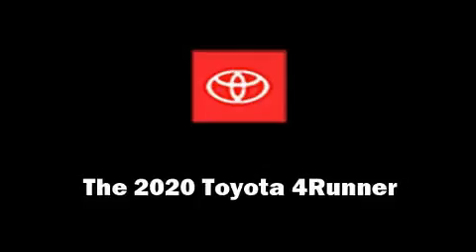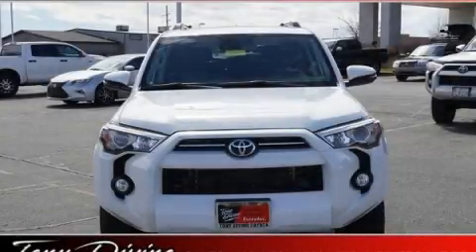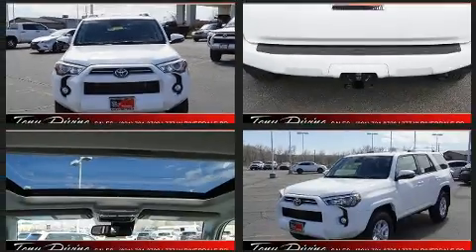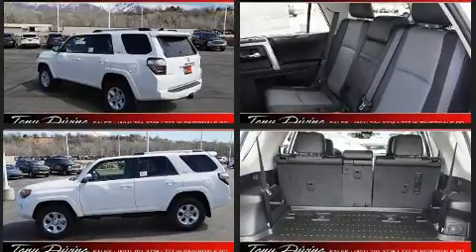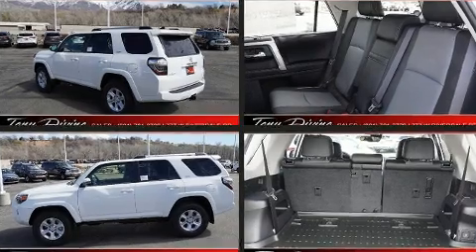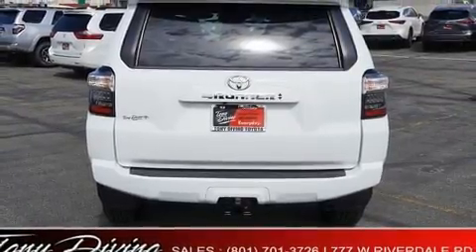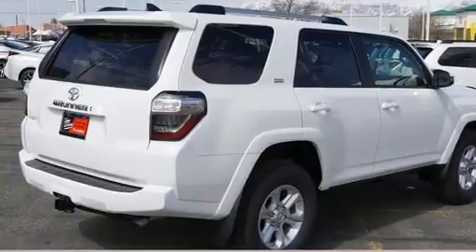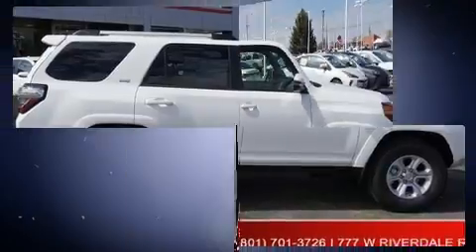2020 Toyota 4Runner SR5 Premium in Riverdale, UT 84405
777 West Riverdale Rd.

You can expect a lot from the 2020 Toyota 4Runner. It features an automatic transmission, 4-wheel drive, and a 4 liter 6 cylinder engine. A wealth of standard features means that you no longer have to sacrifice. Like heated seats, a power seat, a trip computer, front fog lights, tilt and telescoping steering wheel, cruise control, a trailer hitch, and power windows. Third row seats expand the maximum passenger capacity to 7. For drivers who enjoy the natural environment, a power moon roof allows an infusion of fresh air. In the event of a rollover collision, side curtain airbags provide additional protection for outboard seated passengers. We pride ourselves on providing excellent customer service. Stop by our dealership or give us a call for more information.